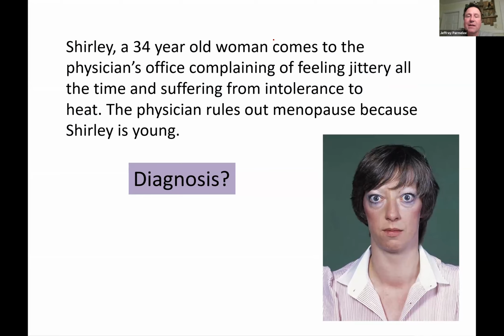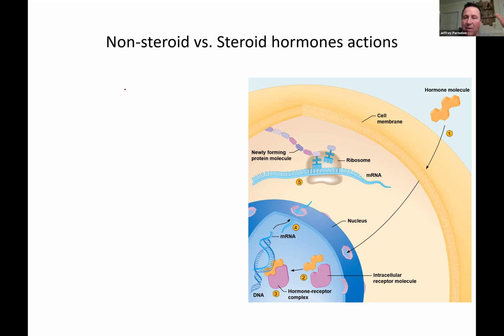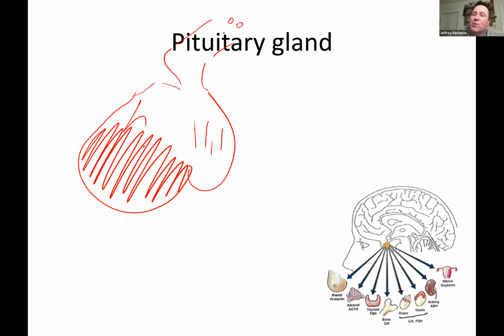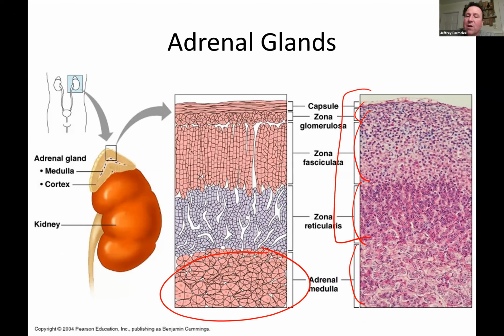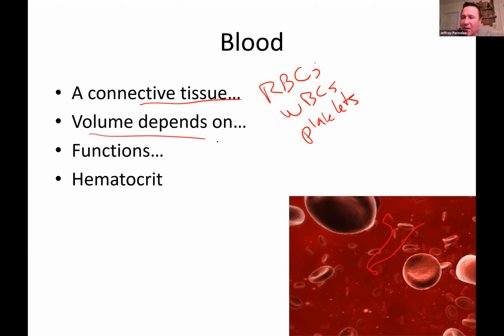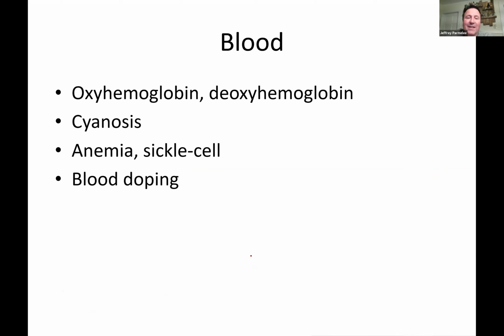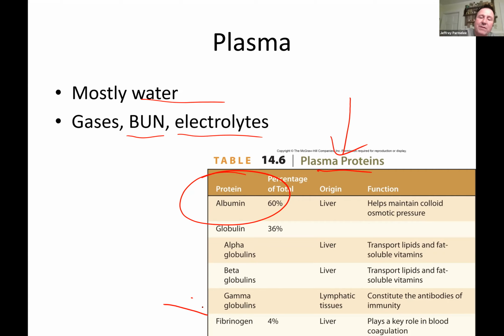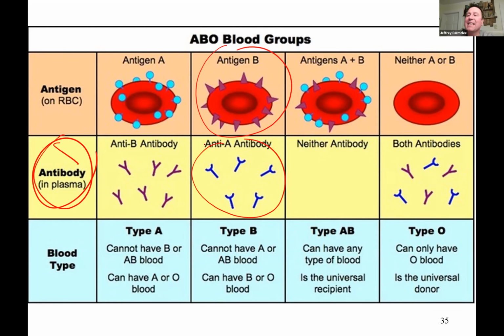Anatomy & Physiology 2: Exam Review — Endocrine System & Blood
A bonus review lecture on the endocrine system and blood — a couple dozen slides hitting the high points from both chapters. If you've already studied, this should sound familiar; if it all sounds foreign, you've got some studying to do.

In this lecture:
The endocrine system: the glands and their hormones
The pancreas: most of it makes digestive juice, but the little islands — the islets of Langerhans — secrete insulin and glucagon to keep blood sugar in range
Diabetes, including type 1 — often called juvenile diabetes
Blood: plasma proteins like albumin and the globulins, and hemostasis — vessel constriction, then platelets making a plug
For Anatomy & Physiology 2 students. Use it with your lecture notes and the PowerPoints.

Full lecture by Dr. Jeffrey Parmelee, Professor of Biology, University of New England.